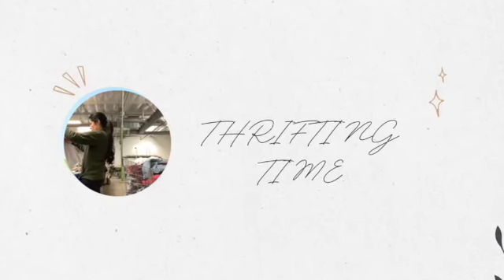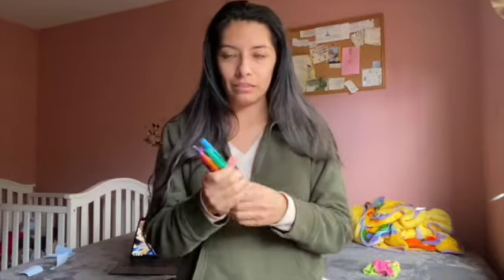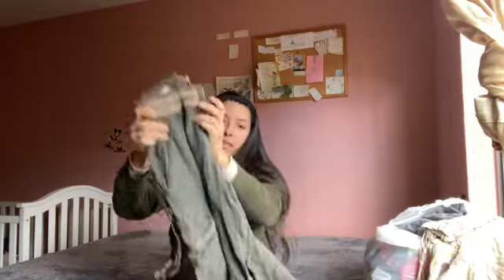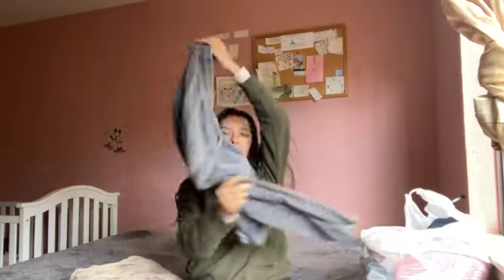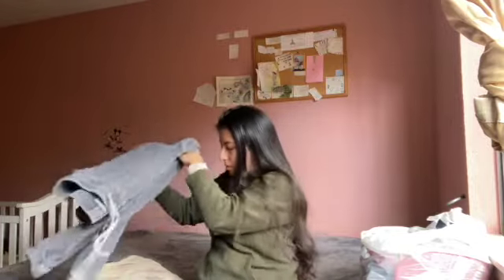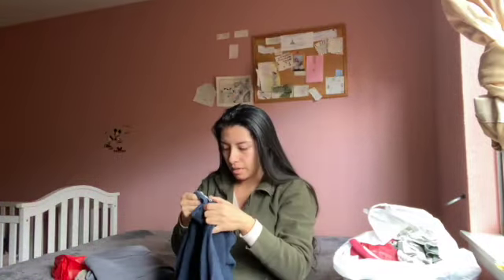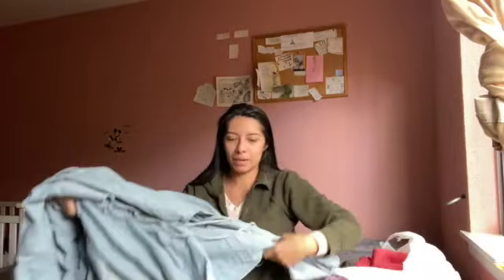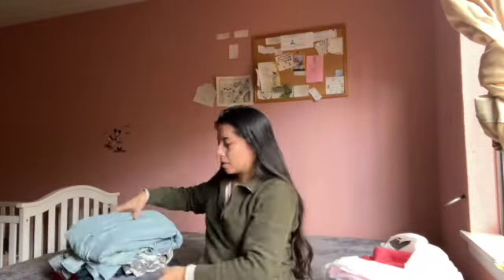THRIFTING : RESELLER FINDS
Hi I am a beginner reseller as of right now .
Iv been doing this on & off for a year or so .
So grow with me and learn with me the ropes of becoming a reseller along with some potential " mistakes " .